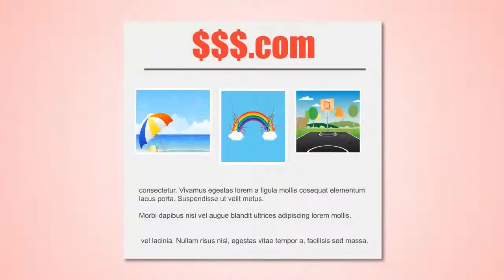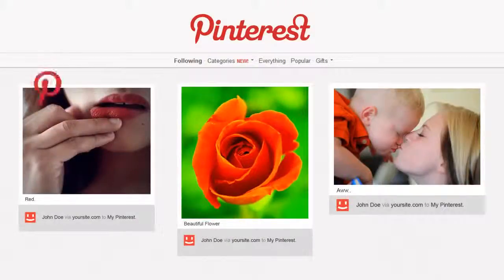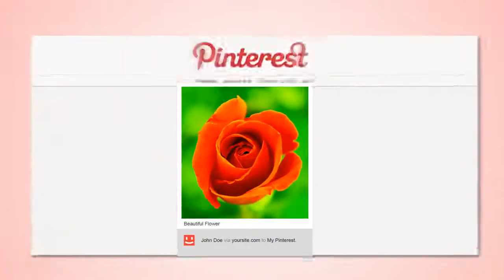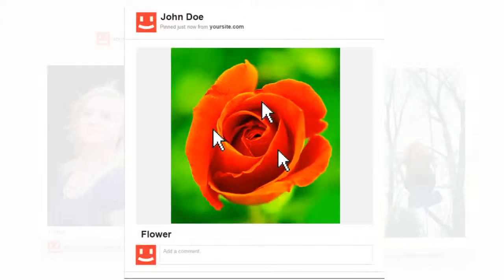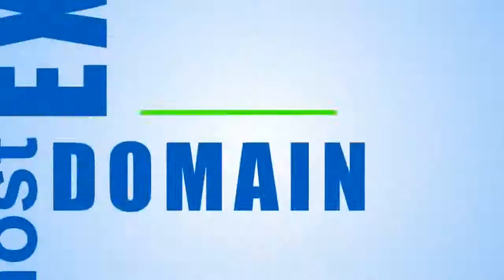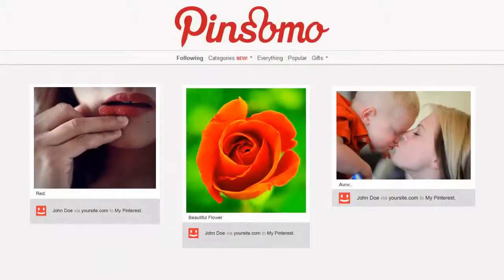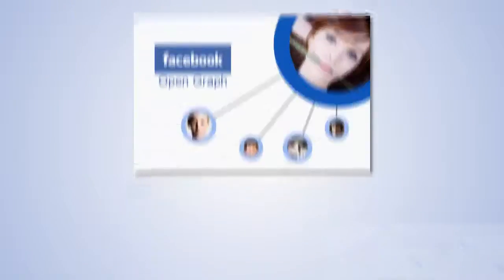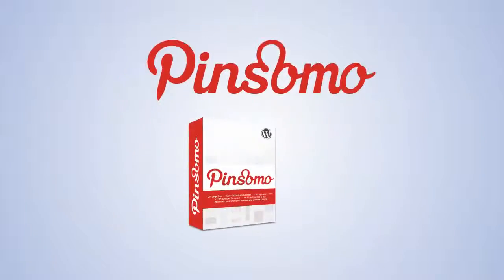Pinsomo Premium WordPress Theme Best Pinterest WordPress Theme — SomoThemes